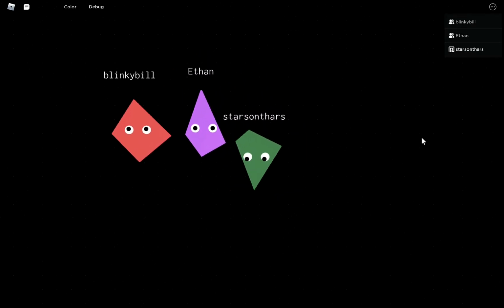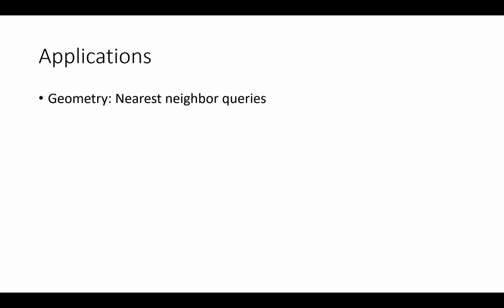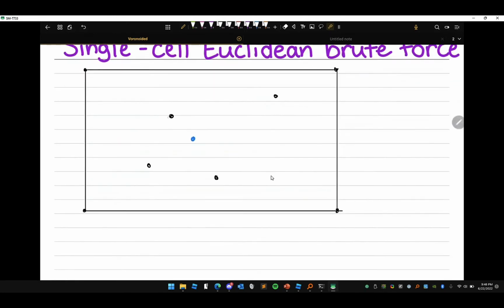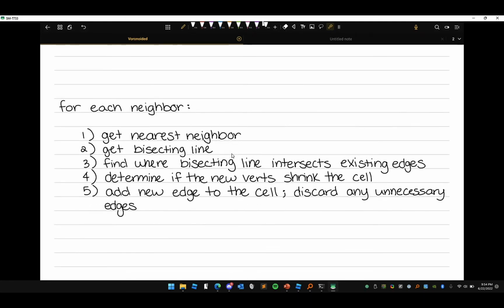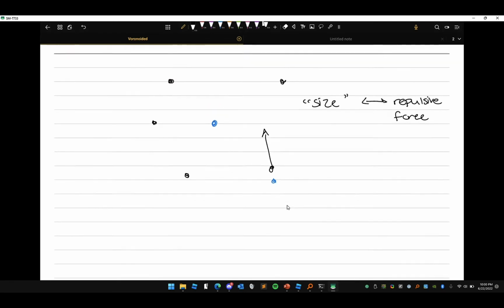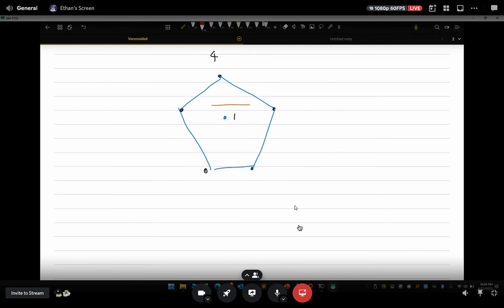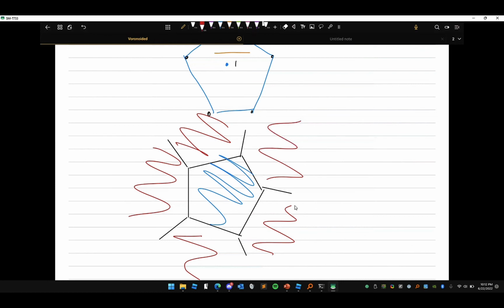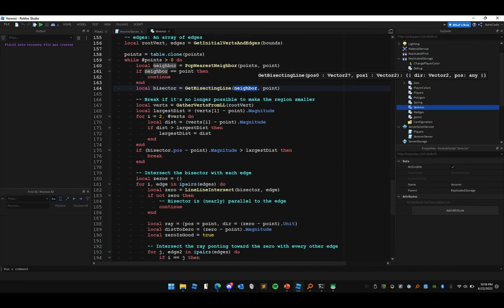Code - Seminar 25 - AstroCode on Voronoided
This week AstroCode explains Voronoi diagrams (closely related to triangulations of the plane) and how to make them cute and cuddly (sorry Astro) in Voronoided